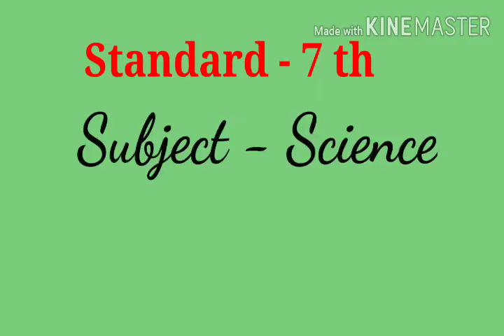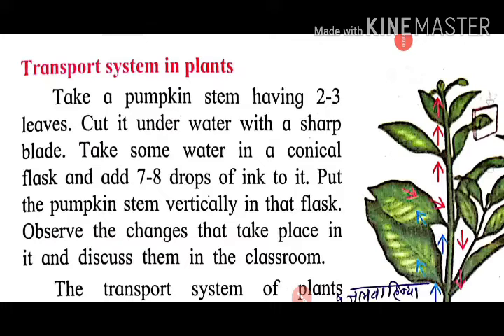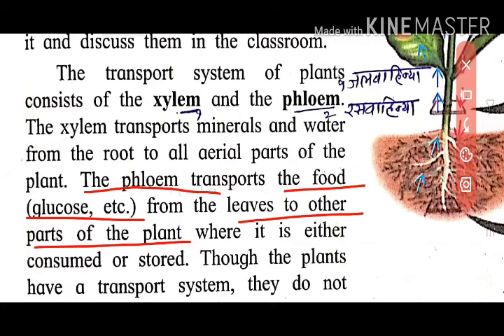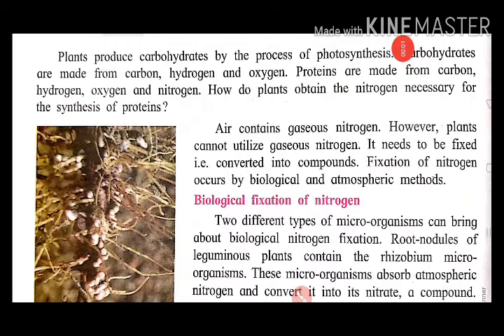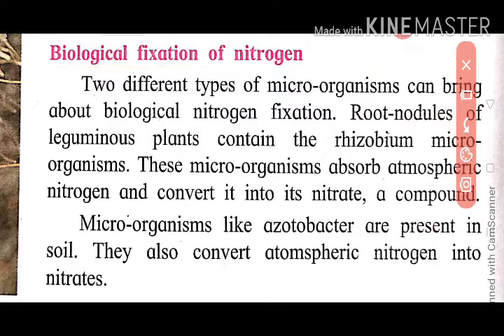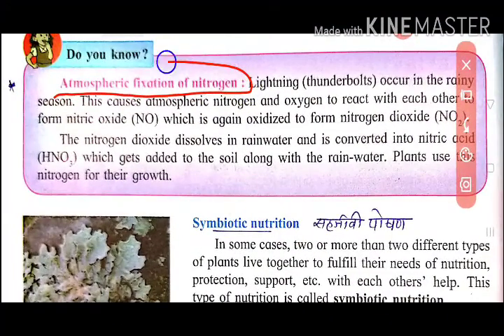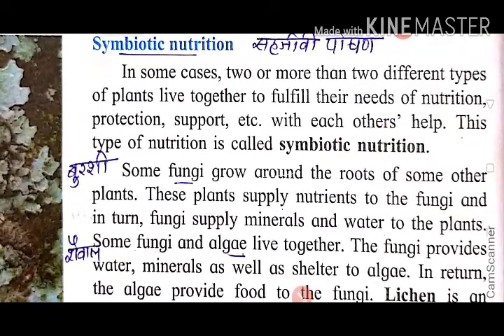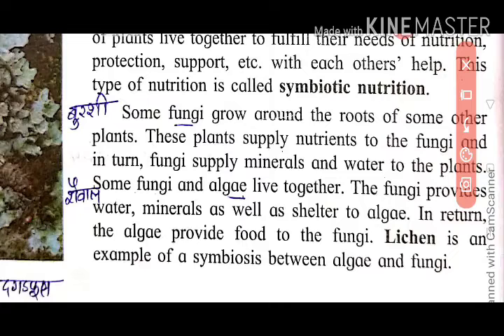Standard 7th Subject - Science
4) Nutrition in living organism
    Part -2
  Presented by Mr. Umesh Gatade
  MNP Temblaiwadi Vidhyalay kolhapur